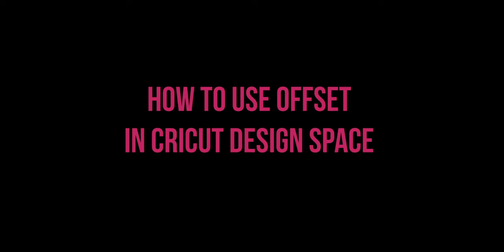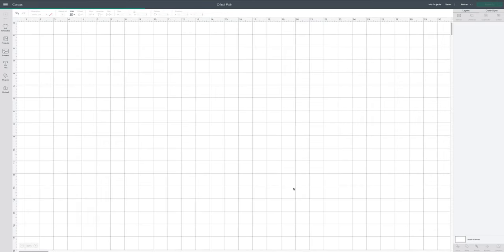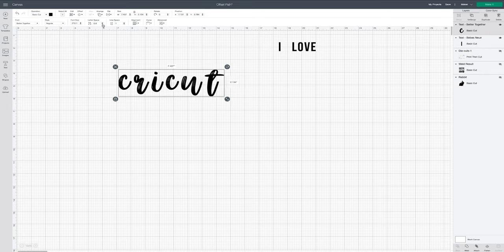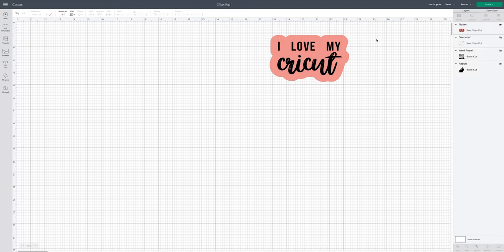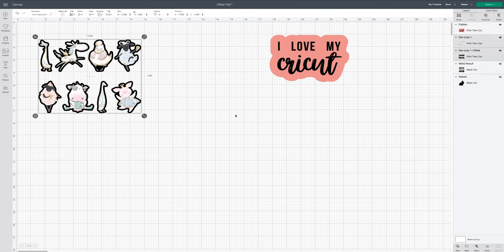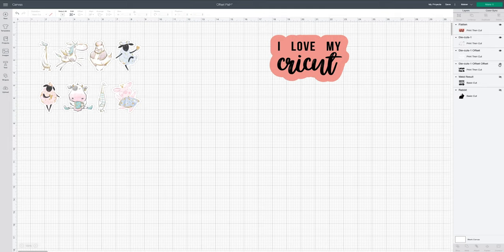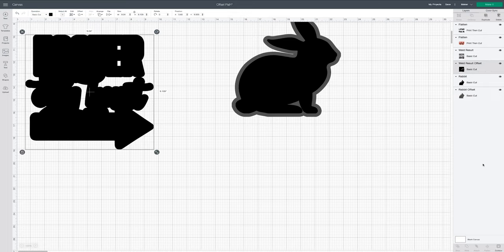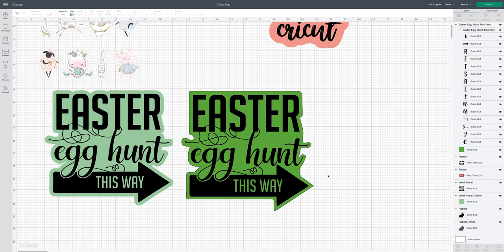How to Use Offset for Cricut Design Space